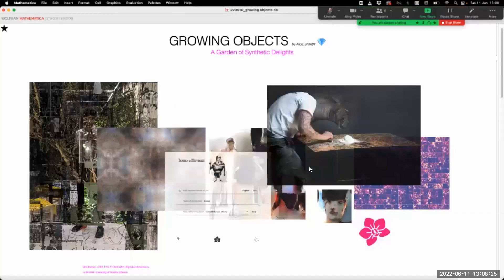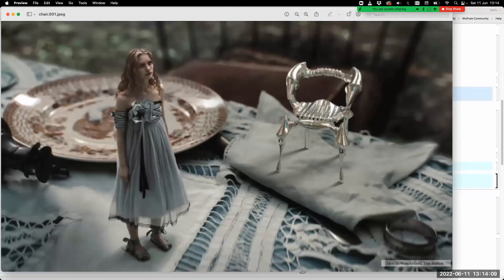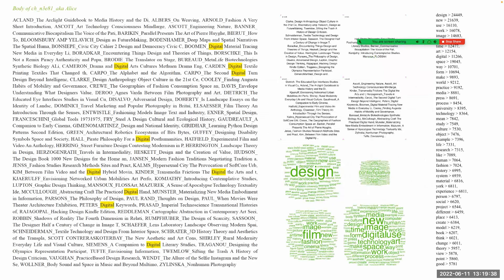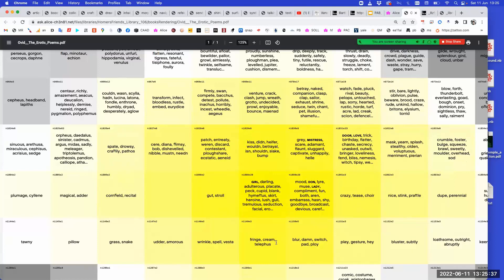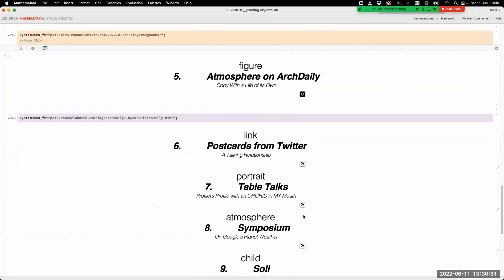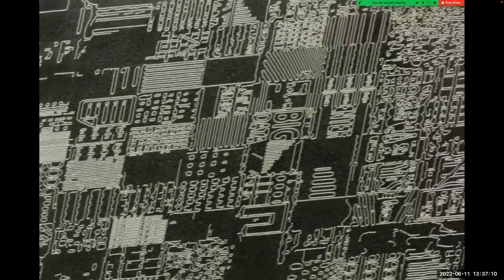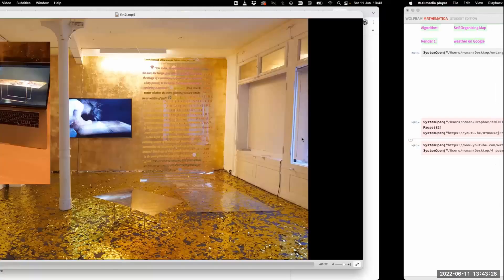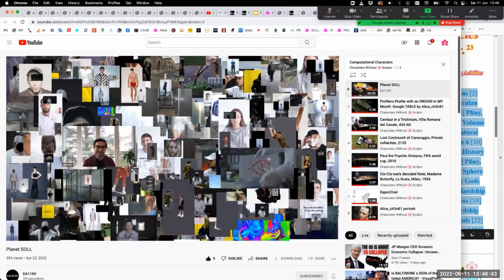Growing Objects: Characters Without 🌸 Scripts - Miro Roman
Miro Roman
Growing Objects: Characters Without 🌸 Scripts

University of Innsbruck
DR. SC. ETH
MAS CAAD ETH
MA ARCH UNIV. ZAGREB

Miro Roman is an architect and a scholar. His main focus is the overlap of information technologies and architectural articulations. Miro explores, designs, codes, and writes about architecture and the world while playing with a lot; with ‘all’ the buildings, books, images; with clouds, avatars, streams, lists, indexes, and pixels. What is this abundance of information about, how to handle it, and how does it shape the way we think about the world? To navigate and surf these vast flows, he codes and articulates synthetic alphabets. For Miro objects are alive and well.

Miro is a senior lecturer and a postdoctoral researcher at studio2 at the University of Innsbruck, and at Meteora at the chair for Digital Architectonics at ETH Zurich. He was a guest lecturer at ATTP, TU Wien, and a researcher at the Future Cities Laboratory, the interdisciplinary research program of the Singapore ETH Centre, where he co-edited A Quantum City book. Miro conceptualized and developed the computational library Xenotheka and its search instrument Ask Alice. Alice_ch3n81 and Miro together wrote A Play Among Books. Alice_ch3n81’s relationship with Silvio Vujcic gave birth to their son SOLL. In his previous life, Miro was a part of the romanvlahovic project.